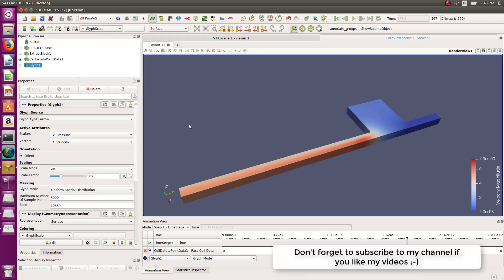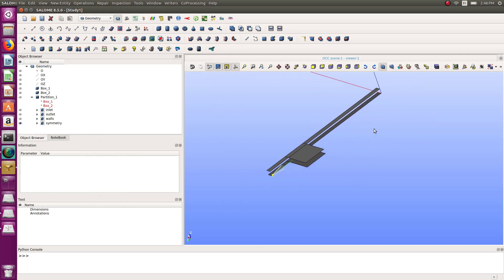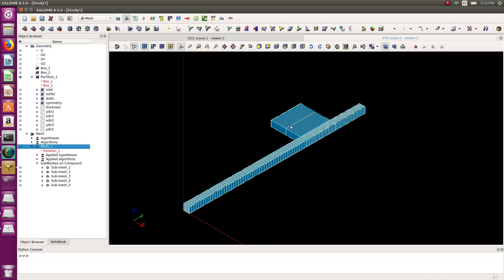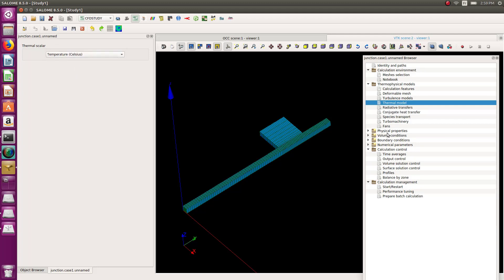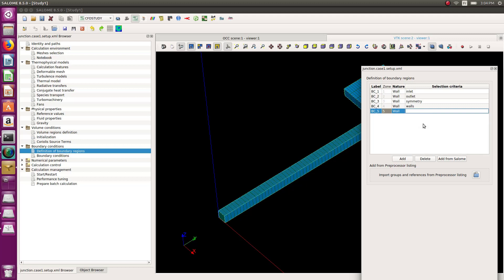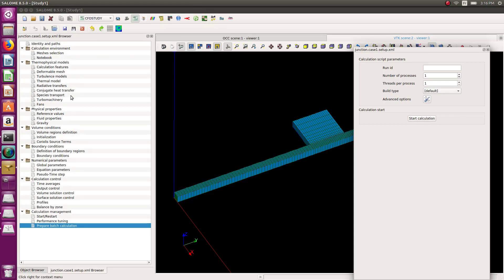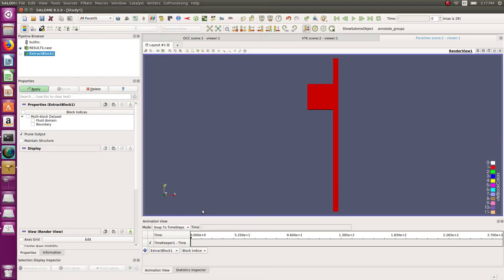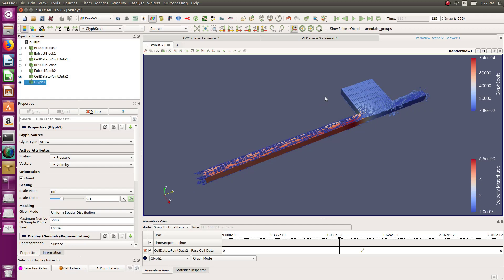[ Salome CFD tutorial 3] Simulating a simple junction with Code Saturne (Flow and Temperature)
This is the 3rd Tutorial of the SalomeCFD with code_saturne series, enjoy!

In this tutorial, you will learn:
- How to model a simple junction (the model is slightly more complex)
- How to mesh it correctly
- How to set up code saturne to calculate the temperature of the fluid
- How to post-process all of that and view the results

The model will be uploaded a bit later